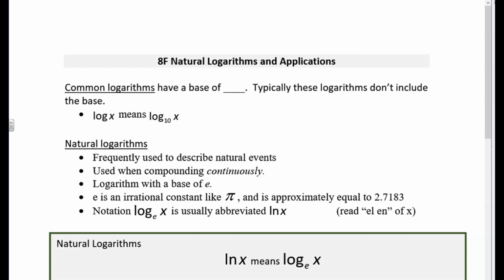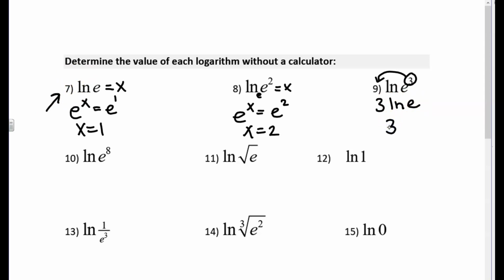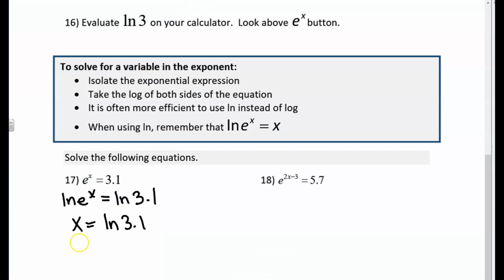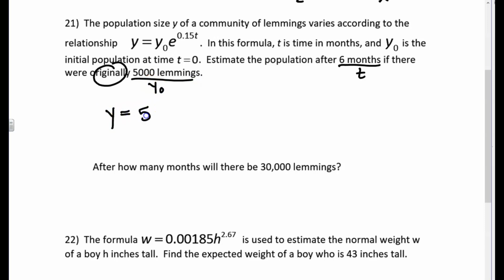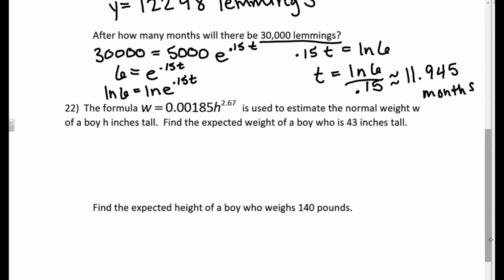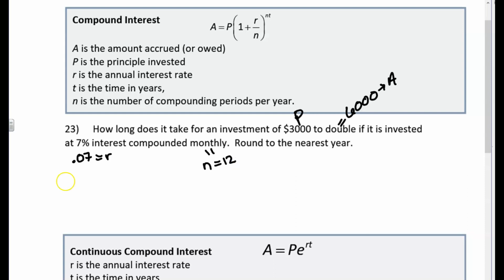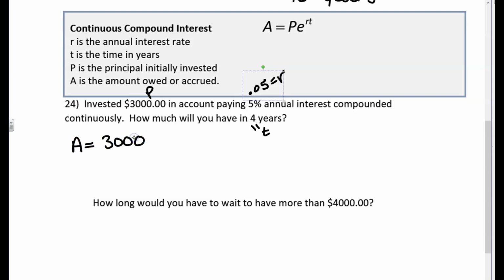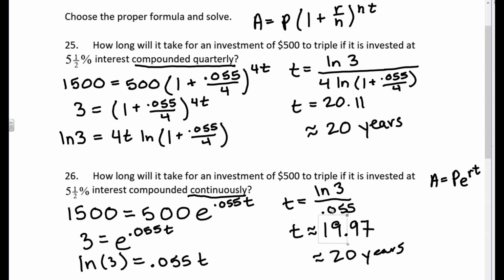8F Natural Logarithms and Applications